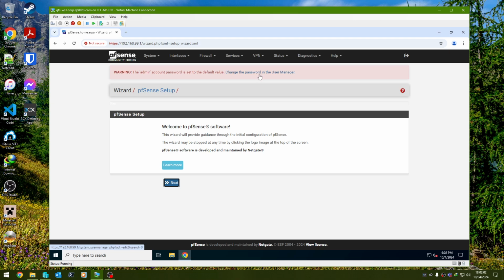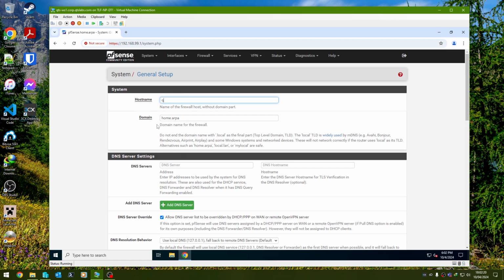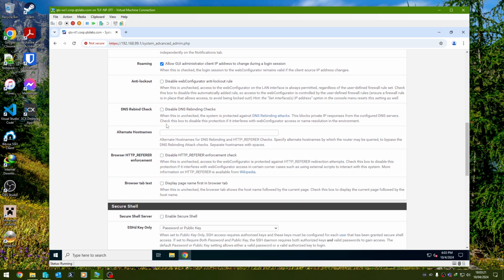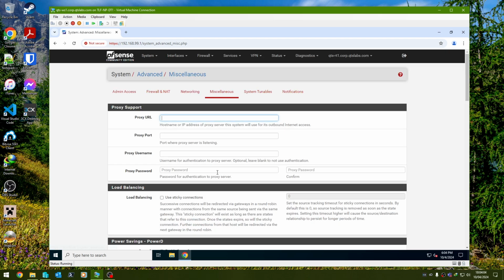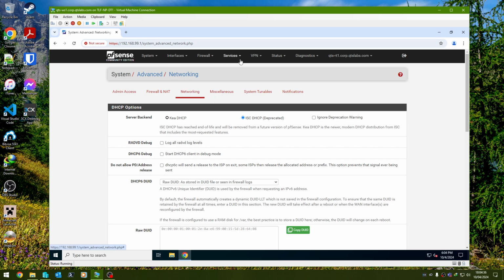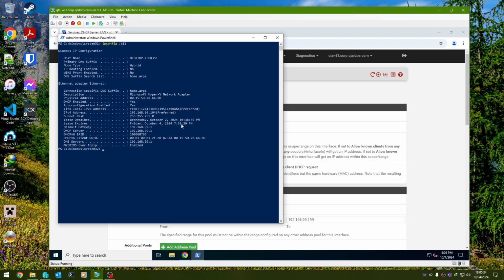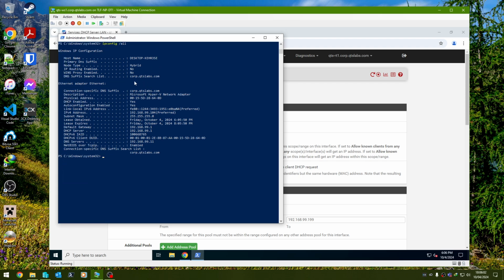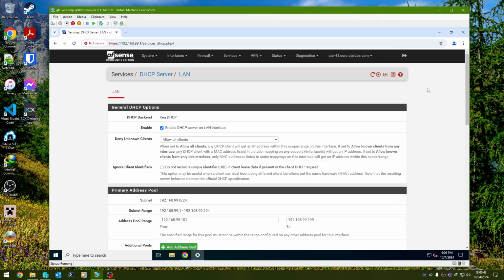6. Basic PFSense Configuration Changes